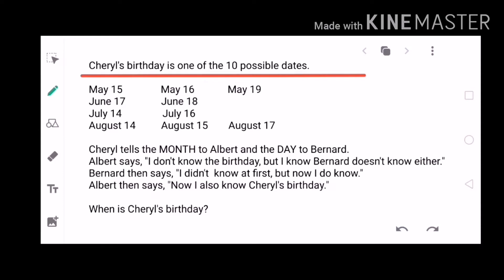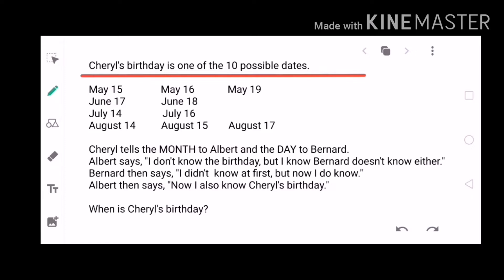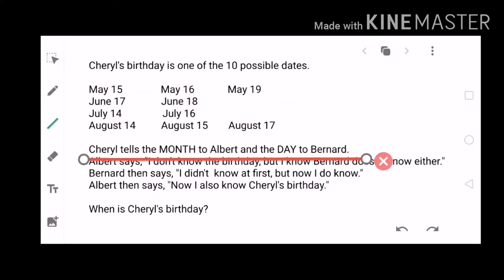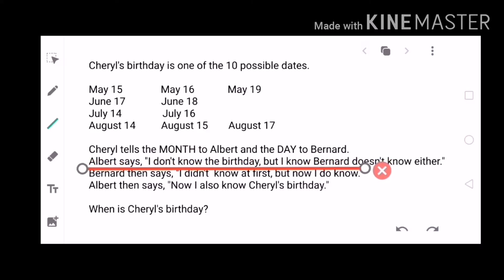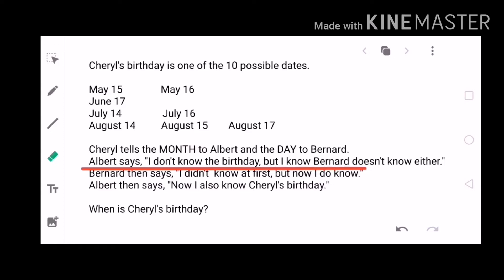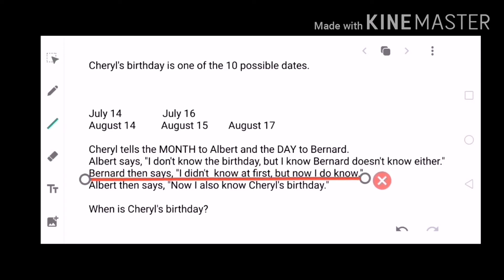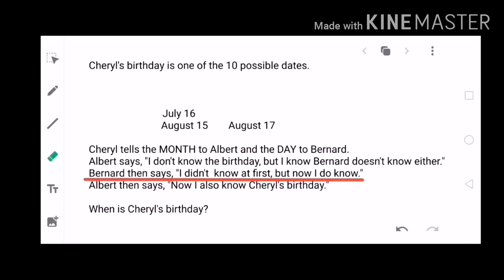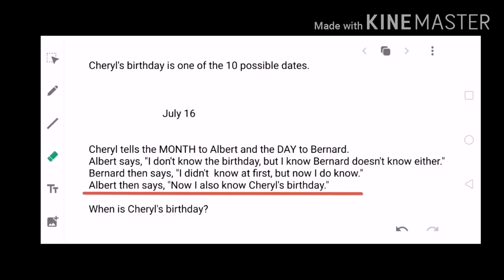How to Solve Cheryl's Birthday? | Teach RV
Hi there! Let's find out how to solve one of the trending math problems around the world about Cheryl's birthday.